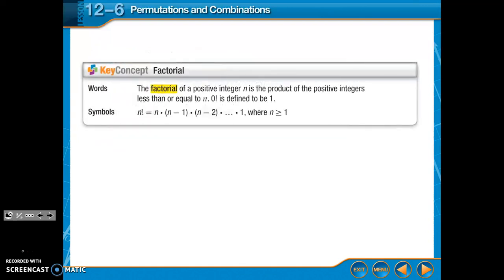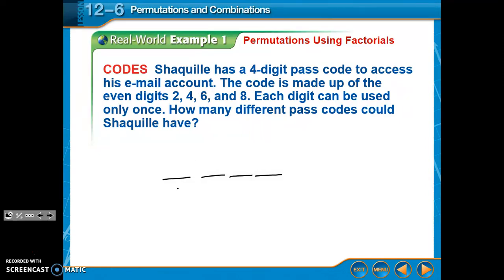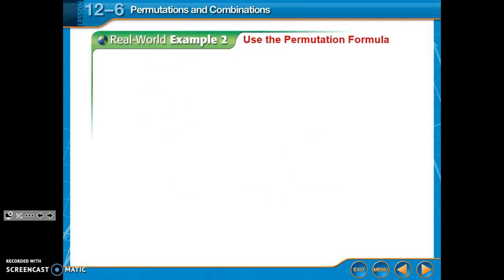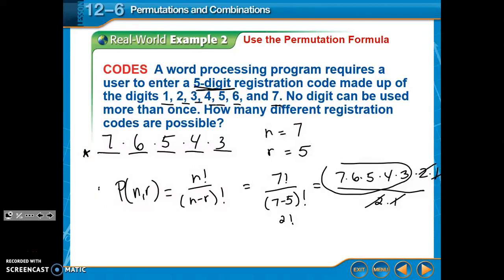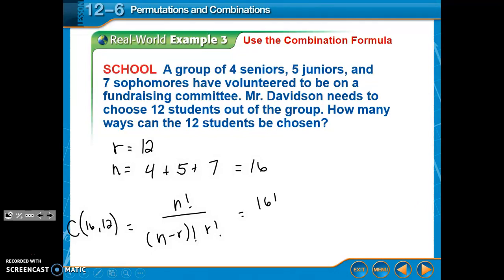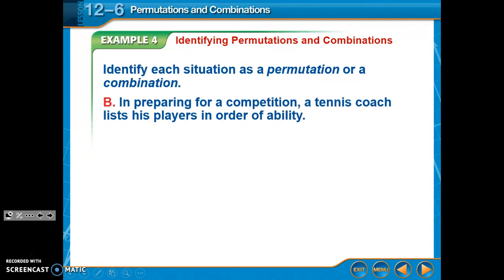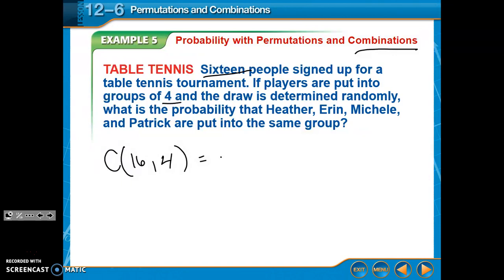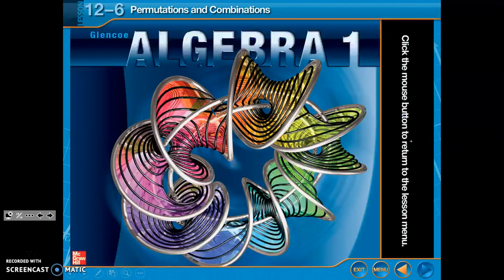12.6 - Permutations and Combinations